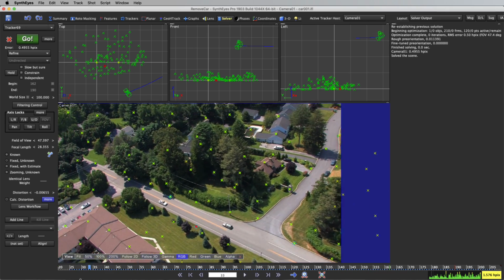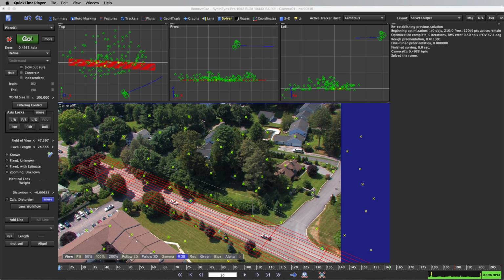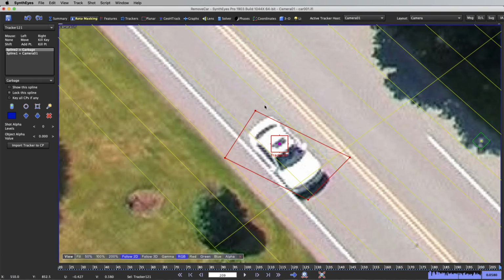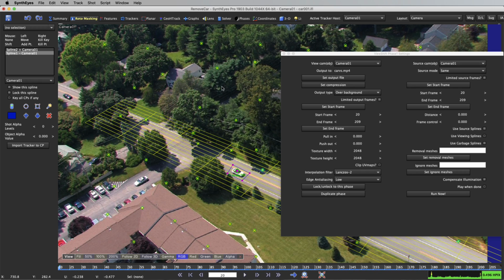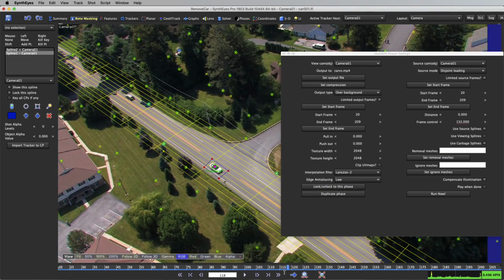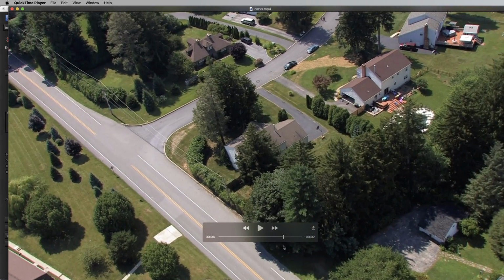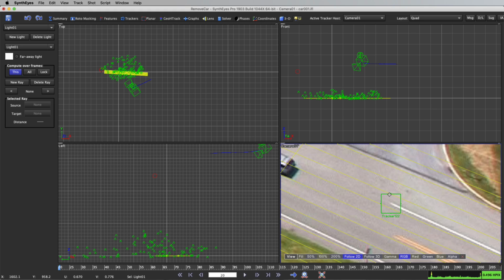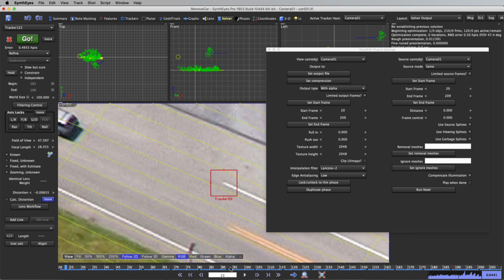ViewShift: Introduction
This tutorial introduces the ViewShift system of SynthEyes, which leverages camera tracking data and 3D models to change the viewpoint of imagery to accomplish object removals, combining split takes, and animated texture map creation. Here we walk through the control panel on an example, removing a car from a shot under control of an animated spline. We also show illumination level compensation for higher-quality inserts.